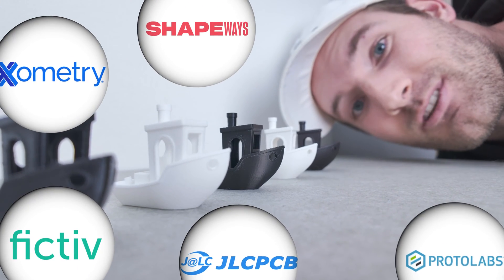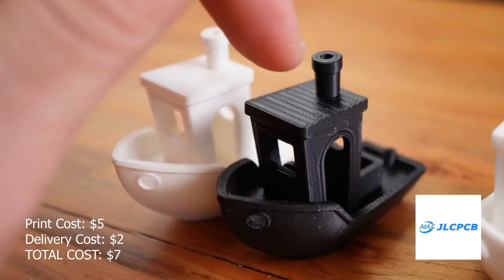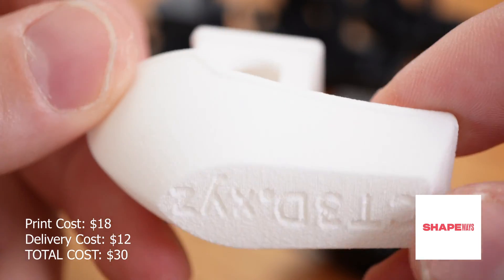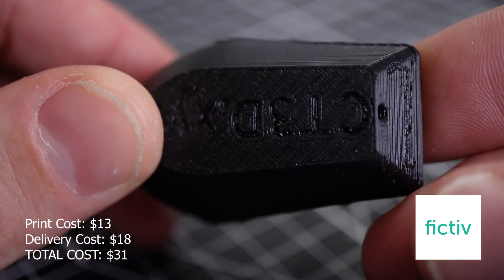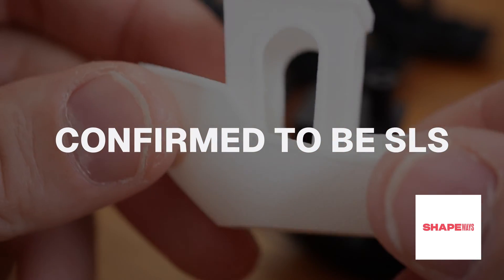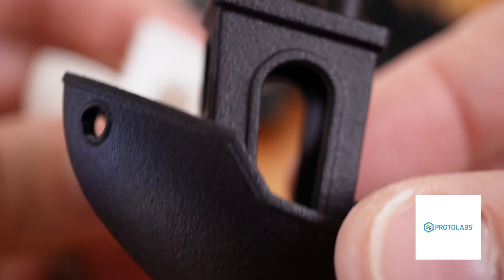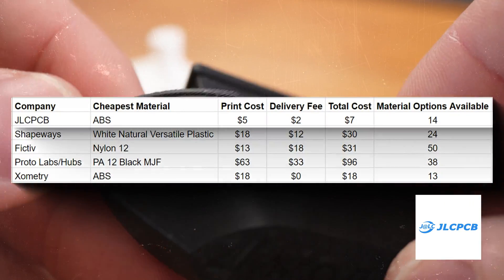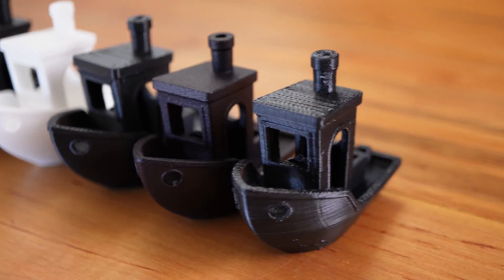Top 5 3D Printing Companies Print a Benchy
I had a Benchy manufactured by 5 3D printing companies (ShapeWays, JLCPCB, Xometry, Proto Labs, and Fictiv). In this video, I show you the price of each Benchy, the print type, and the quality of print from each company.

FILAMENT IN THIS VIDEO
Bambu Lab PLA Matt

MY PREFERRED FILAMENT
Polymaker Stone Blue PLA (DELACK Filament)
Polymer Cotton White PLA
Polymaker Blake PLA

Macro Lens (great for detail shots)
Computer Mouse (new version)
Space Mouse for CAD (expensive)
Space Mouse (more affordable)